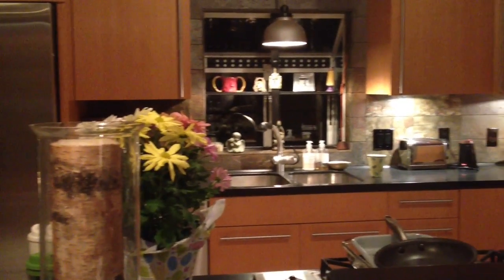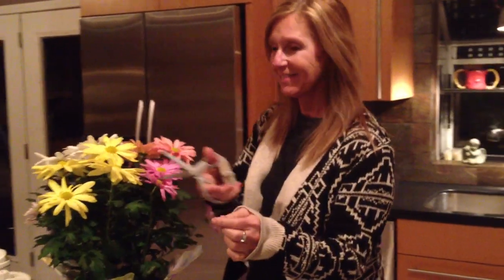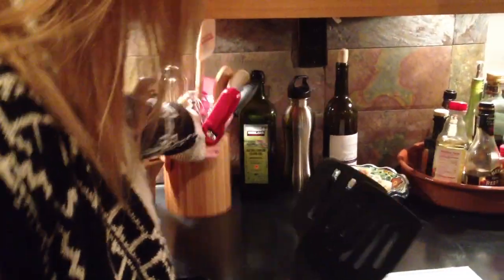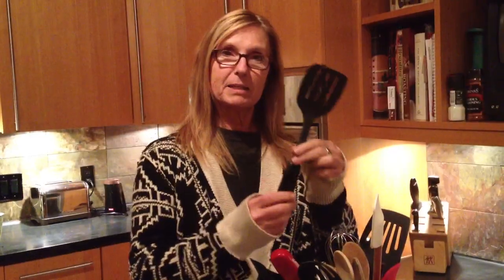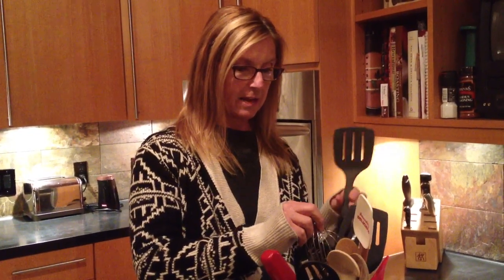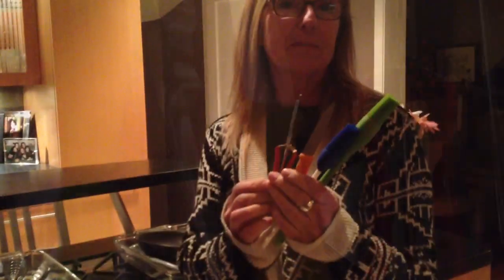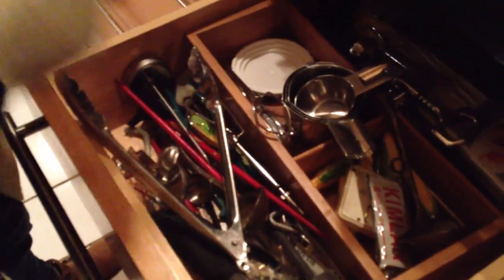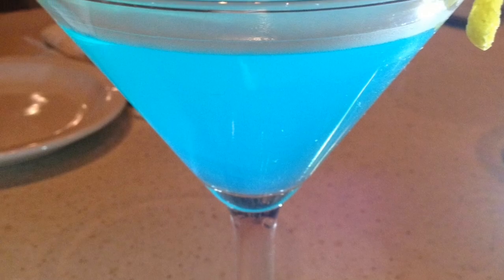Organizing Kitchen Utensils with 'Maid Marion'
How to put away kitchen utensils